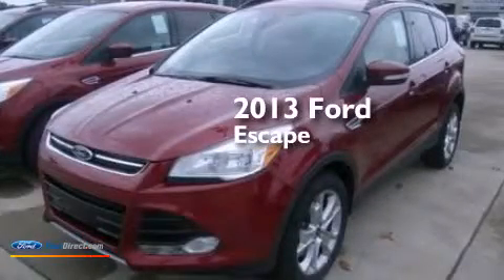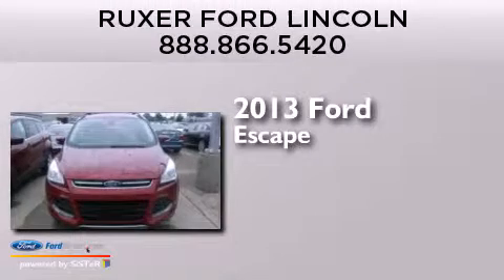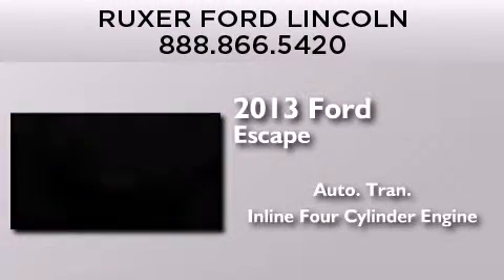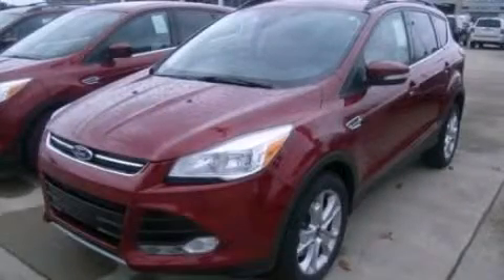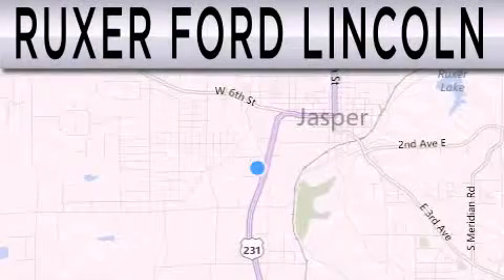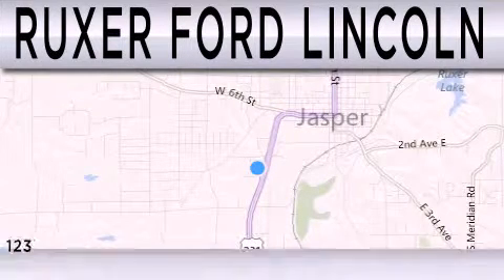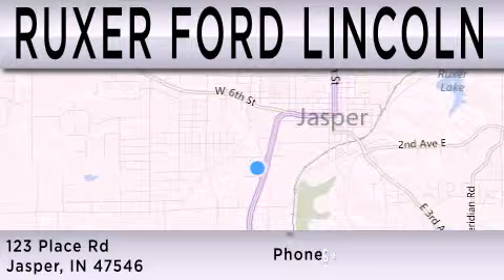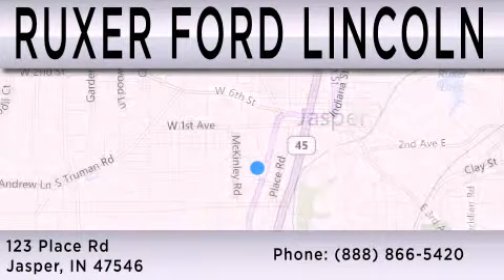2013 FORD ESCAPE Jasper IN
We have been honored to serve the Jasper IN area , we promise that your experience at our dealership will exceed your expectations ! Year : 2013 Make : FORD Model : ESCAPE Engine : 2.0L I4 16V GDI DOHC TURBO Trans . : 6-SPEED AUTOMATIC Exterior : RUBY RED Miles : 2 Interior : BLACK Stock : DUD51533 Ruxer Ford - Lincoln Inc 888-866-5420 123 Place Road Jasper , IN 47546